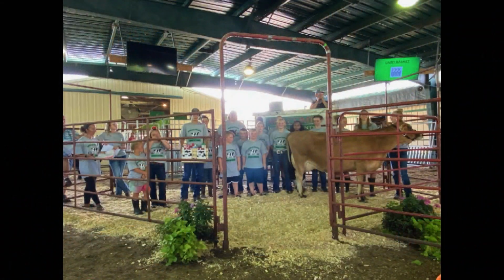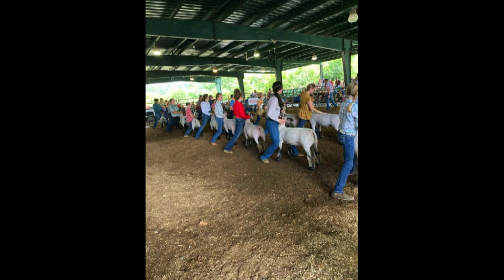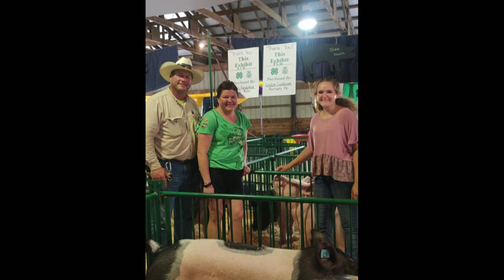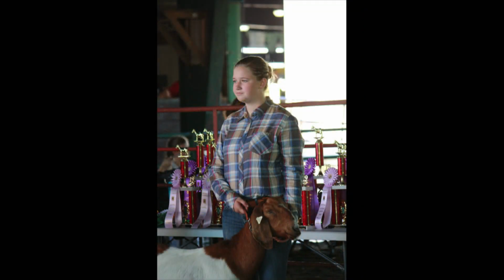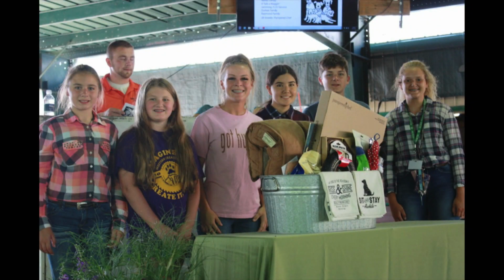4-H Students Prepare for Jackson County Fair